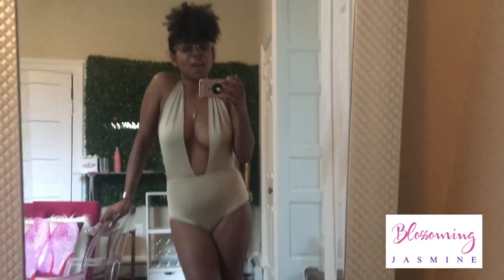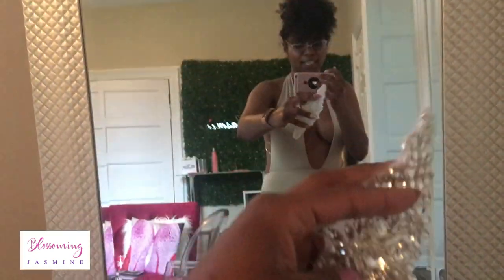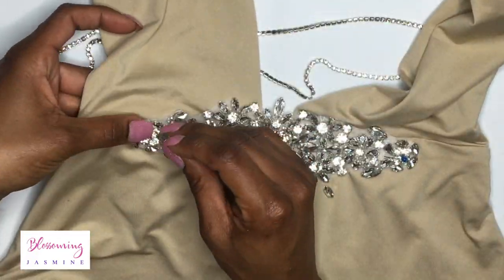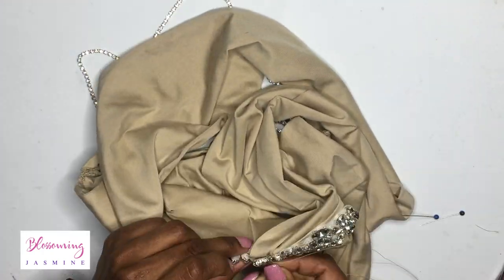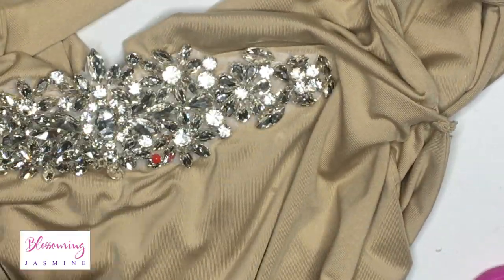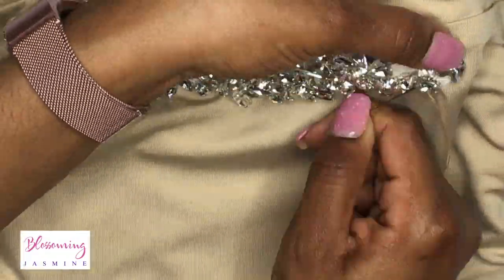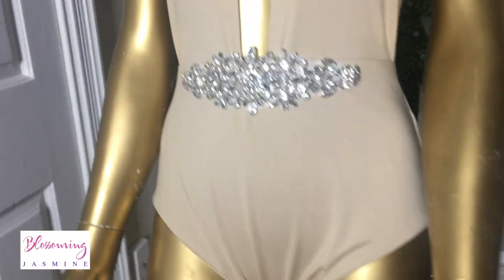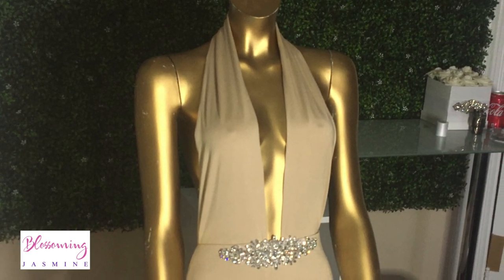DIY Bling Bling SwimSuit | Luxe Applique | Sexy | Poolside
Rhinestone Applique